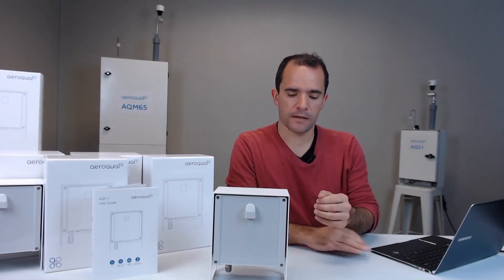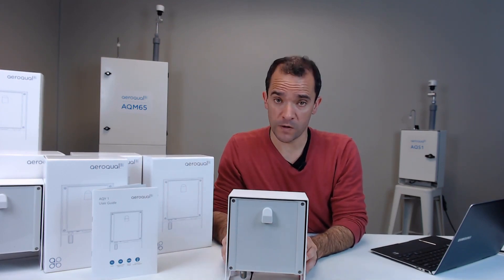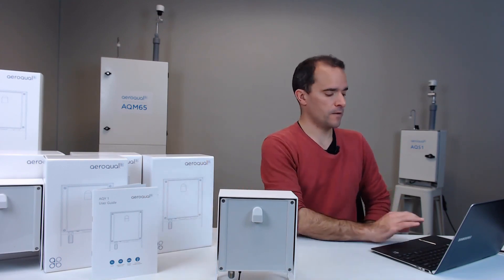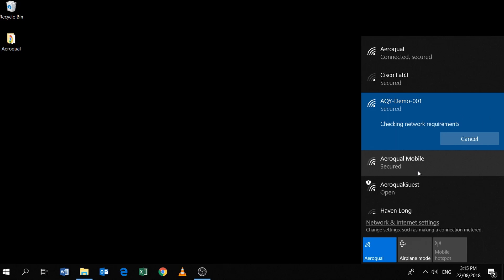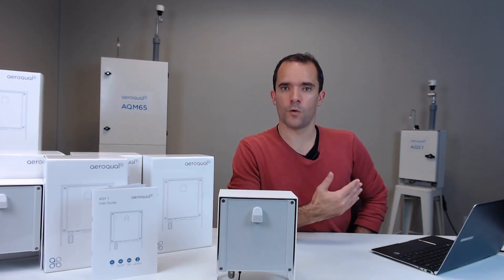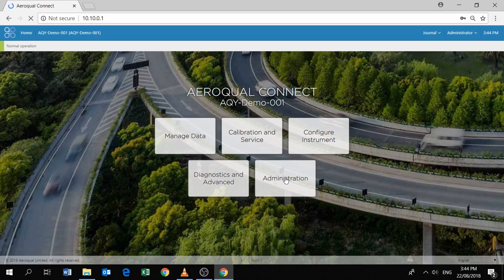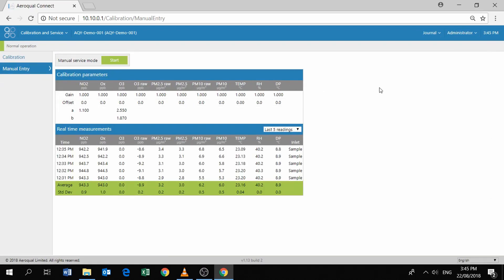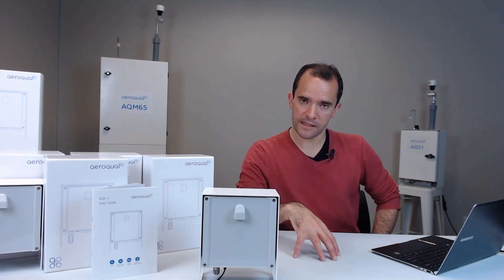Powering on your AQY and connecting using WIFI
Power on your AQY and connect to it for the first time using WIFI access point.

We help people, companies and governments make better air quality decisions by providing them
with cost effective and reliable instrumentation and information. Our sensor-based instruments
and air quality monitoring systems are used widely in outdoor ambient applications as well as
indoor air quality and ozone monitoring and control.